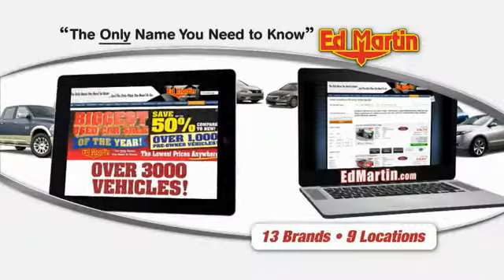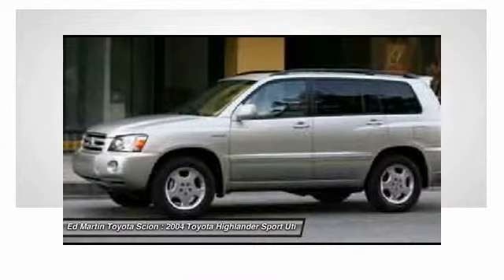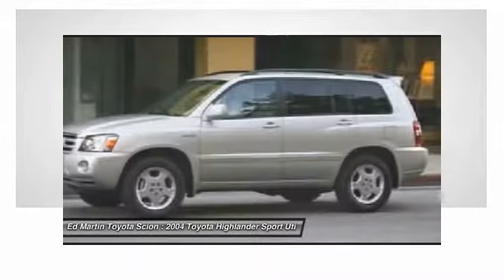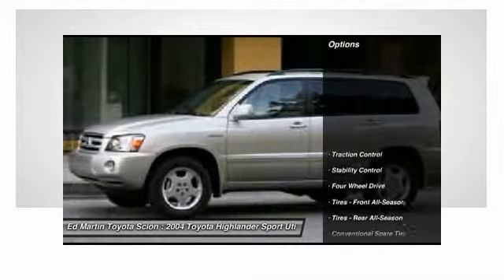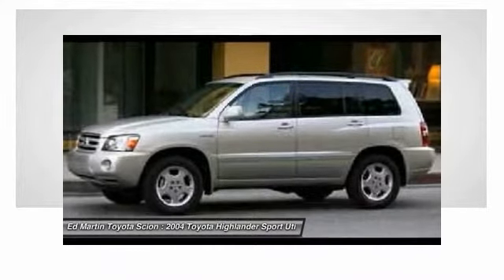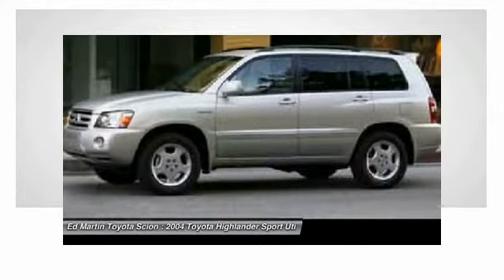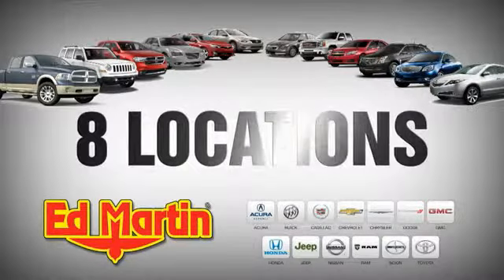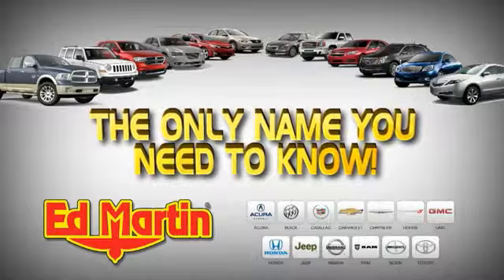2004 Toyota Highlander 683025A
2004 TOYOTA HIGHLANDER Anderson, IN
Stock# 683025A

You'll love this 2004 Toyota Highlander. This is a car you'll want to take home. With 0 miles, it features Automatic transmission and an exterior color of Tan. Call us and be the first to open the car door today!